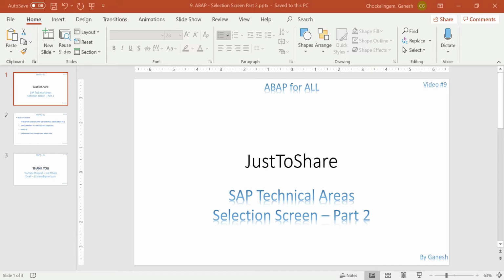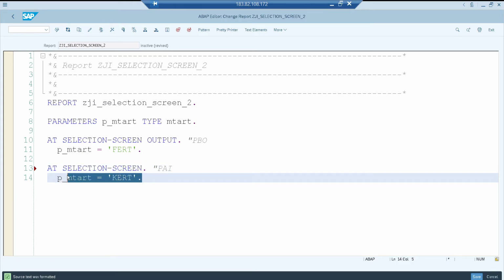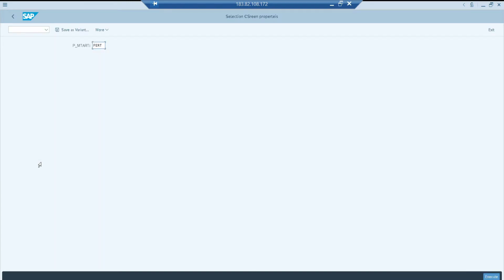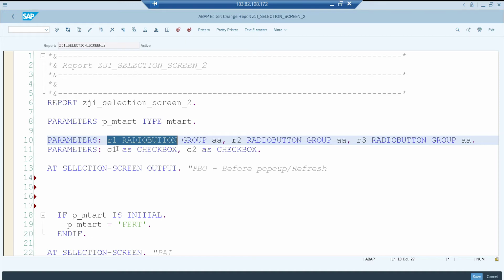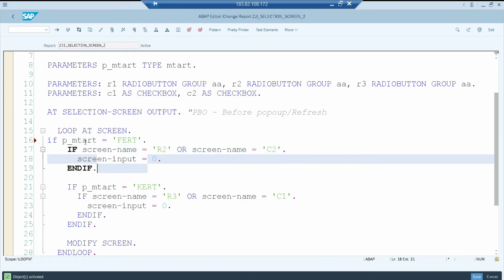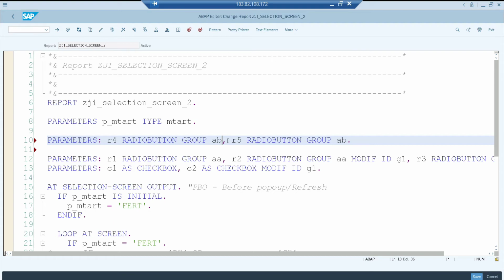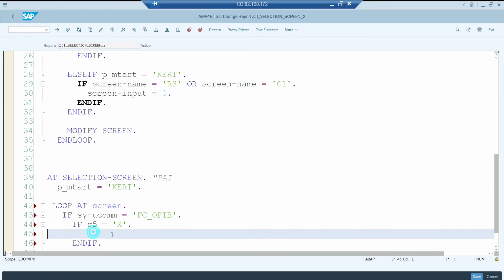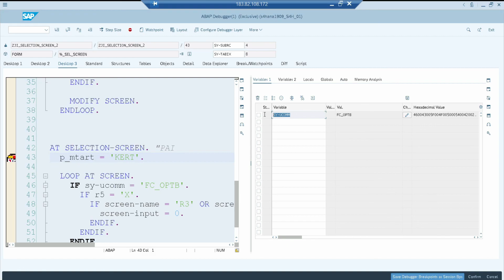Video 9 - ABAP - Selection Screen Part 2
Explained the functionality of PBO & PAI, basic debugging, screen events, modification id, Loop at screen and system fields.